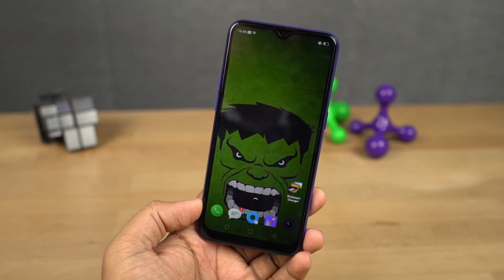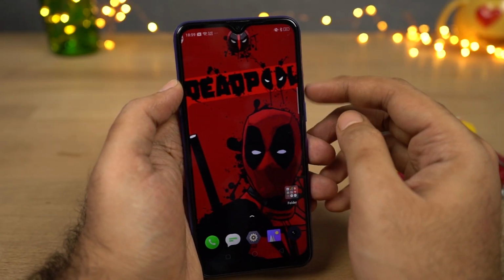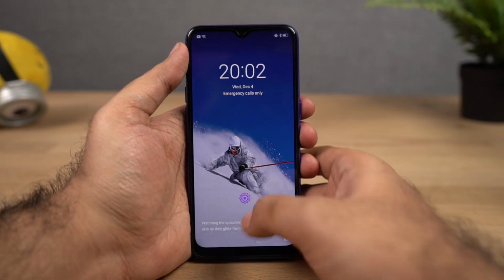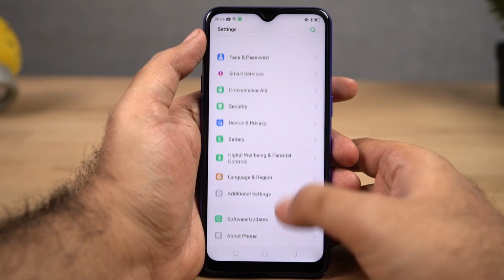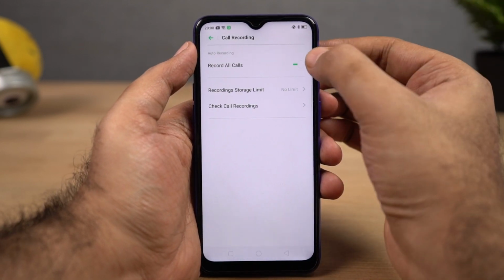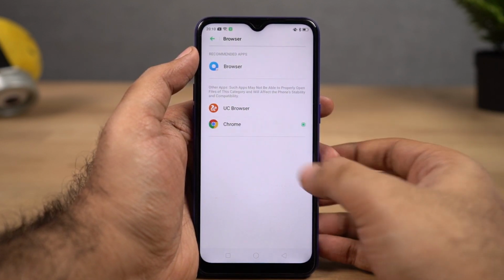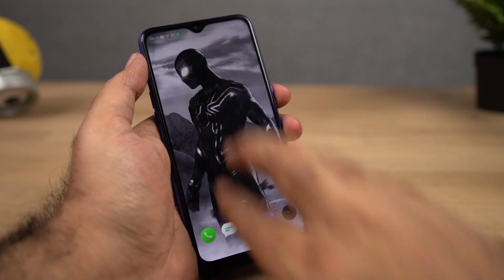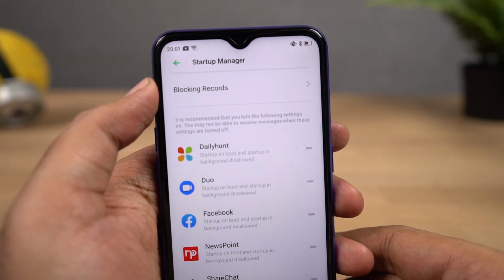Realme C2 20+ Tips and Tricks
In this video, I'll be showing you some important tips and tricks of Realme C2. These will make your experience convenient while using this phone.